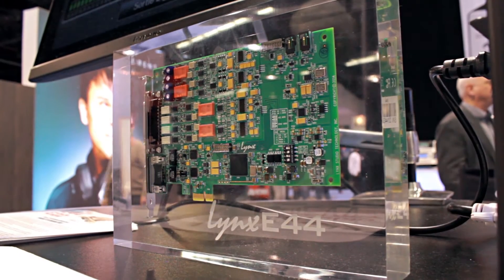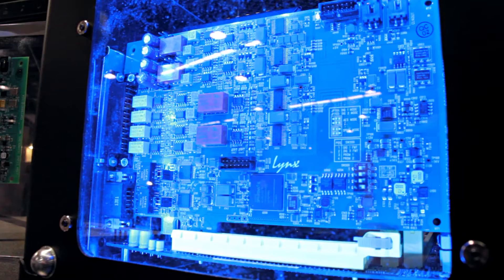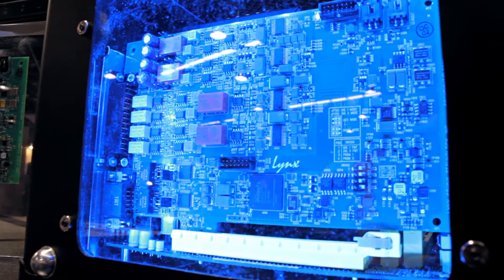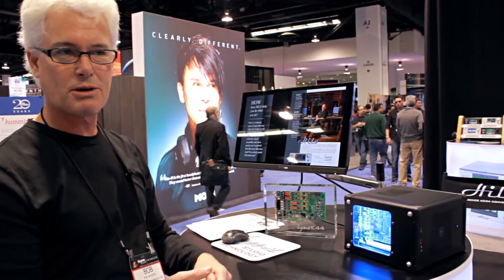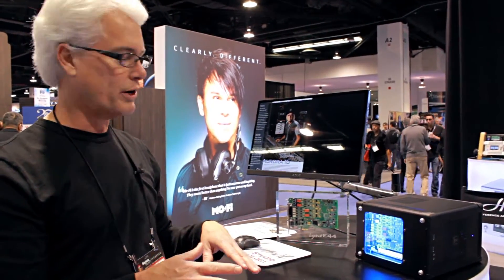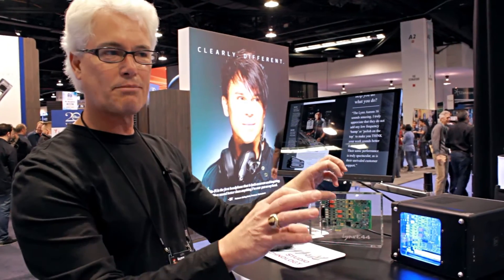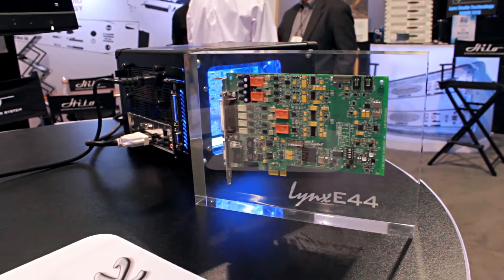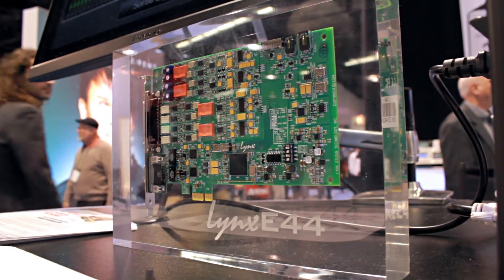Lynx E22 & E44 PCIe Interface Demo - Thunderbolt Chassis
Lynx Studio's E22 and E44 have an analogue performance that even surpasses their incredible Aurora converters. What's fantastic is that these new PCIe cards can be conveniently placed in Thunderbolt Chassis' to create tiny, portable, high quality recording rigs. Watch as Bob Bauman from Lynx Studio Technology talks us through the concept!

Find a Lynx Studio Technology dealer in the UK & Ireland here and ask about the E22 & E44 now